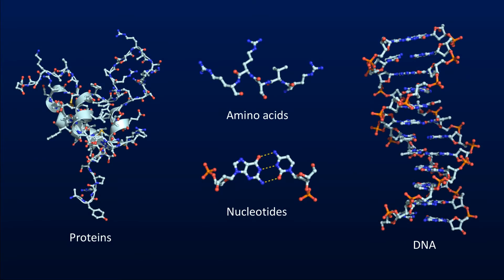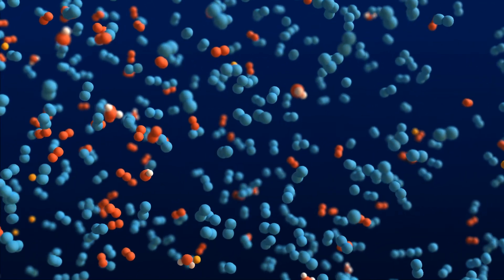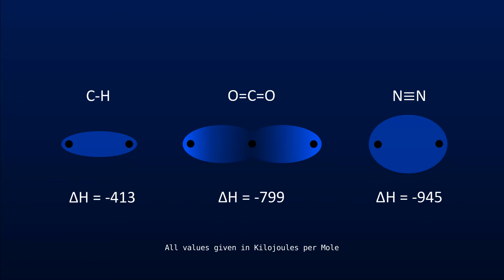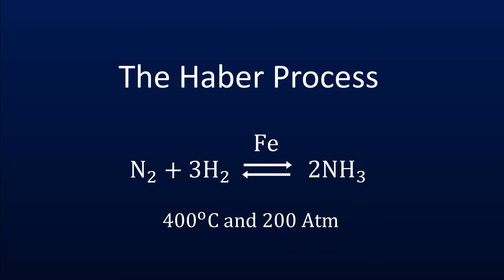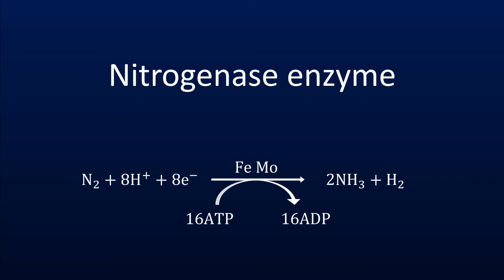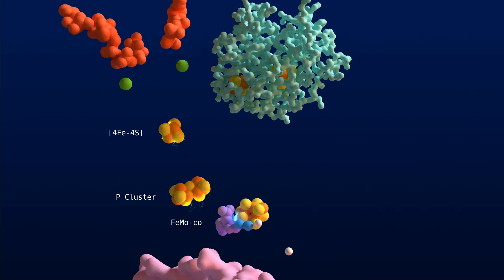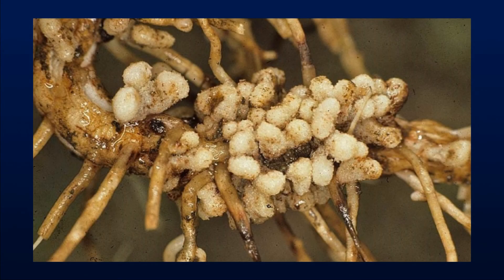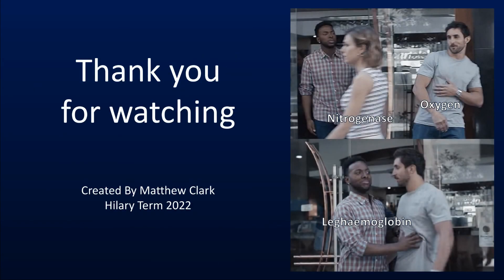How bacteria break the strongest chemical bond: Nitrogenase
This video is designed to give a brief introduction to nitrogen fixation at a level suitable for A level students and interested members of the general public. A few key details have been simplified such as the appearance electrons in their molecule orbitals on the bond enthalpy slide. They are not actually this shape, I just drew them that way to highlight the key differences that explain their varying strength.
The nitrogen molecule is also not in its proper binding site with Fe-Mo. I moved it outwards a bit to make the addition of hydrogen more clearly visible.
The exact timings of ATP hydrolysis are grossly approximated here, and only serve to convey how incredibly expensive this reaction is. 16 ATP to break just one N2 molecule!
The mechanism shown here is not concretely proven yet. there are a few hotly debated theories about whether both nitrogen atoms get hydrogenated at the same time vs one being turned into ammonia, then the other.
I chose the latter because it looks more intuitive and easier to follow (plus there is spectroscopic evidence to show that a Mo---N state exists with only one nitrogen left bound, suggesting that one ammonia has already been formed)
This is adapted from page 109 of Dieter Rehder's Bioinorganic Chemistry textbook.

Video assignment for Hilary Term Cellular Chemistry 4: Life without light and oxygen
created by Matthew Clark Using Pymol and Blender